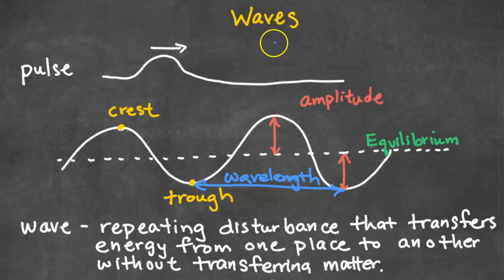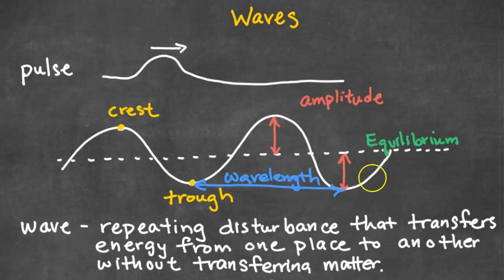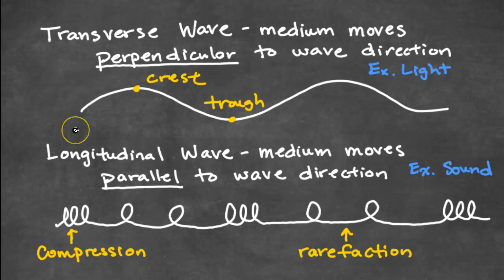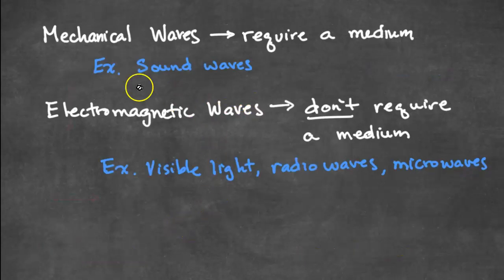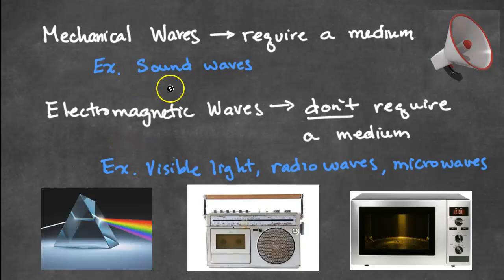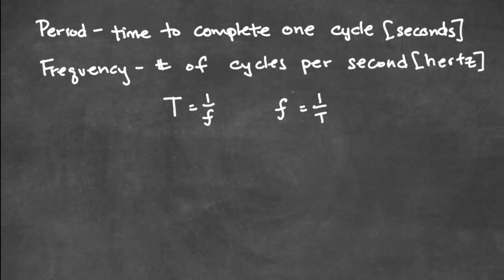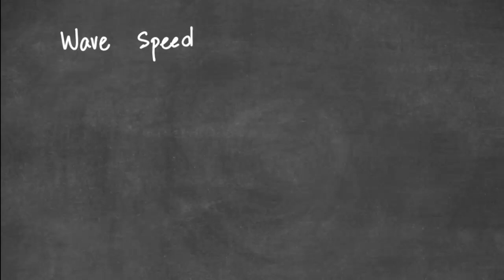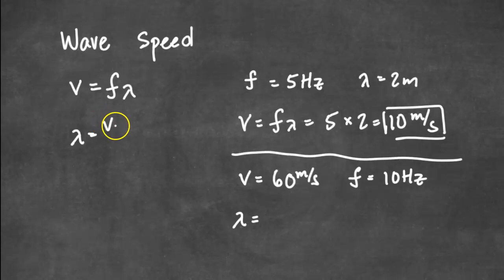What Is a Wave? Transverse vs Longitudinal, Frequency, and Period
In this video, we cover wave basics including parts of a wave, transverse vs longitudinal waves, mechanical vs electromagnetic waves, and key wave properties like frequency, period, and wave speed.